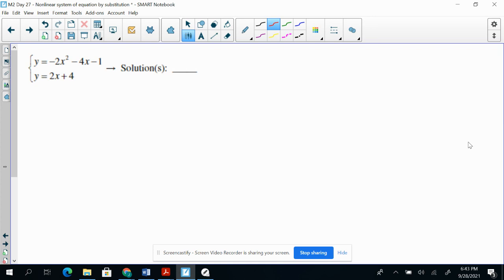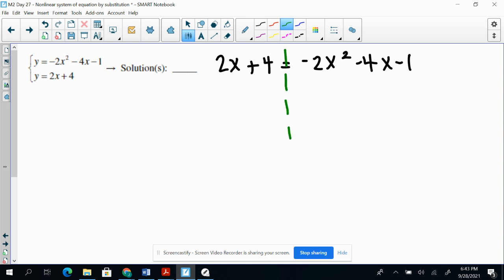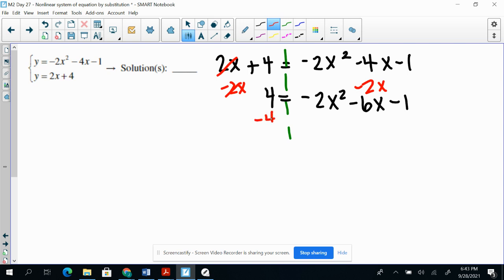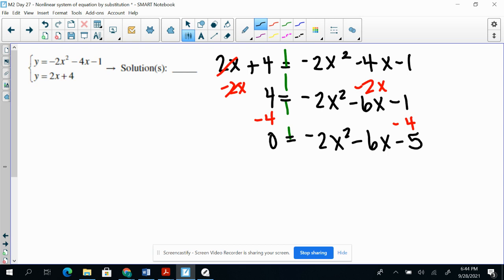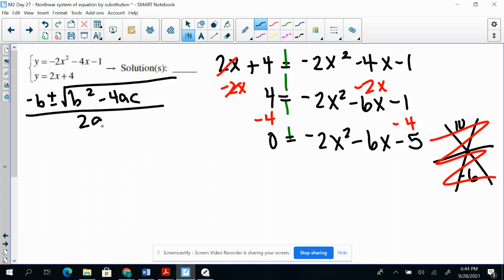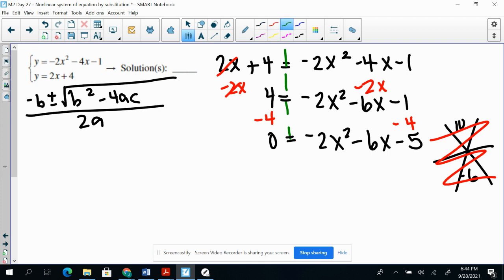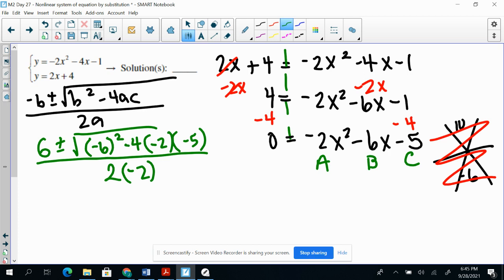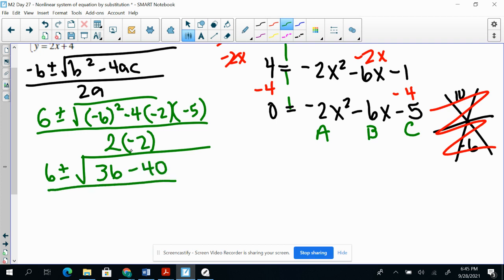Solving Nonlinear systems by substitution - M2 ex 4